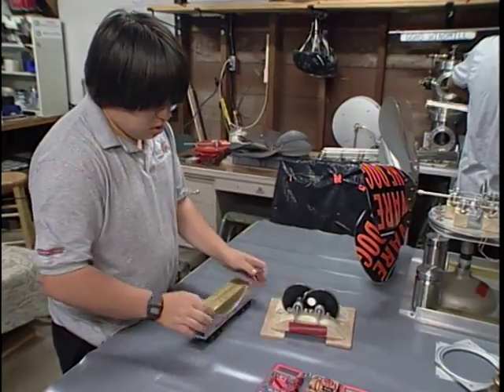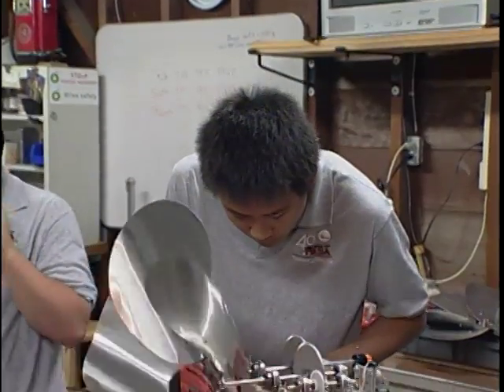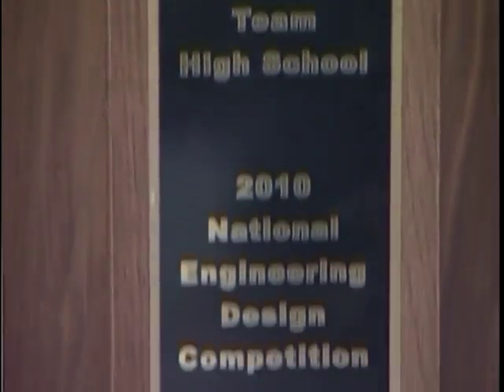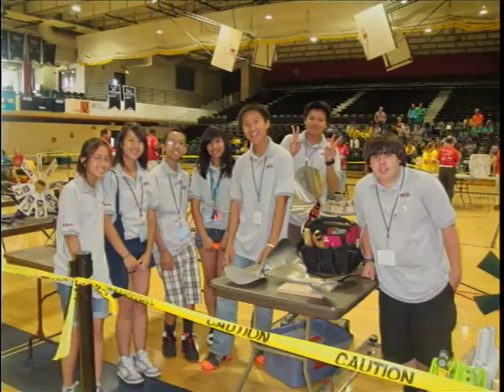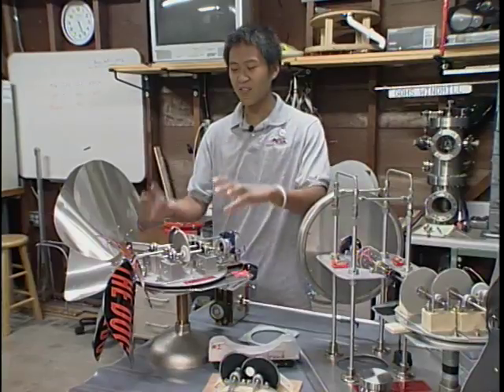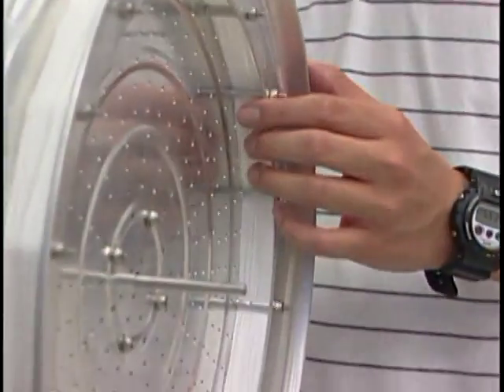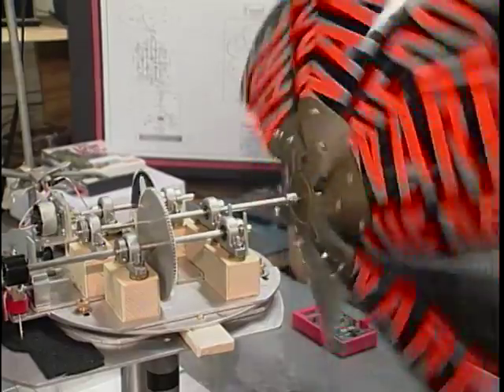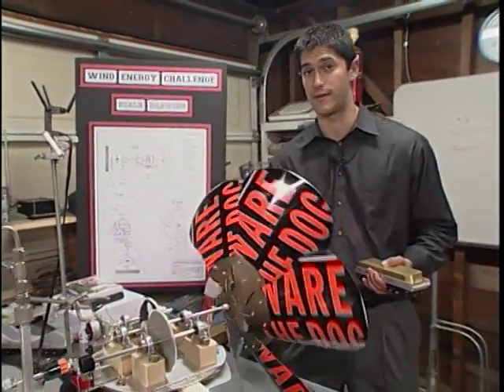Mesa National Winners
The last time Garden Grove Channel 3 visited three young engineers from Garden Grove High School they'd won a state science competition.  Now they've outdone themselves with a blue ribbon at the nationals.  Garden Grove Channel 3 reporter Steve Scifo has the details.